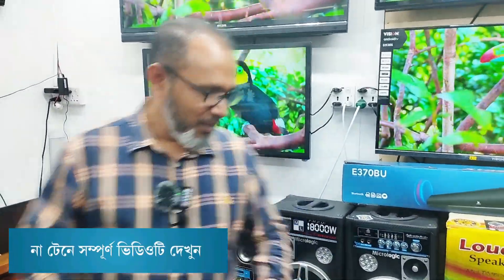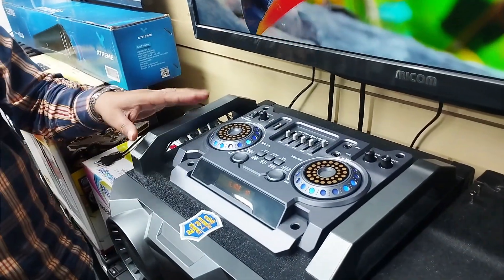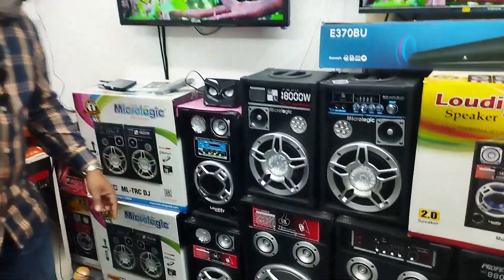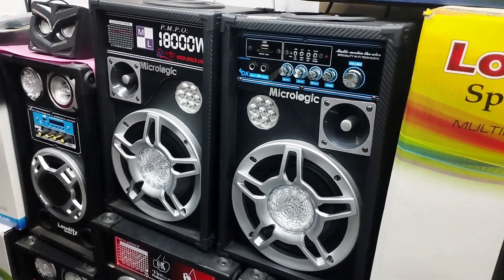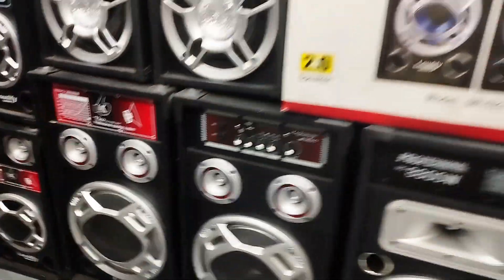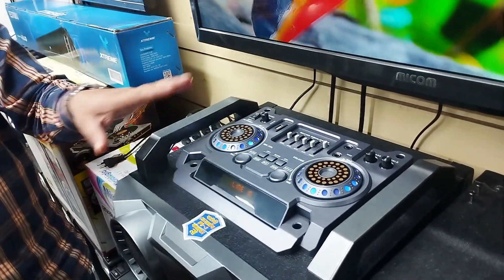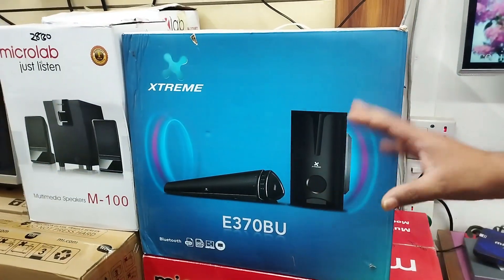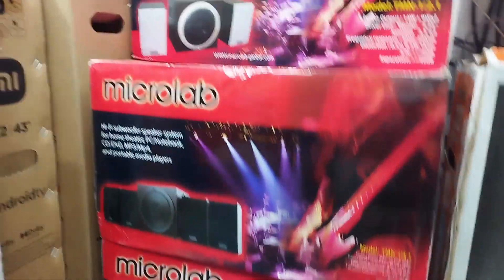Sound Box Price In Bangladesh | speaker price in bangladesh 2023 | Buy All type Speaker Cheap Price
Address: Sheba Electronics
Shop No: 620, Level: 6, Rajuk Shopping Complex, Uttara Computer City, Uttara, Dhaka
মোবাইল: 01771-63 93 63, 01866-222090

▶️ আপনার পণ্য বা প্রতিষ্ঠানের বিজ্ঞাপনের জন্য, কল করুন ▶️ 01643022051